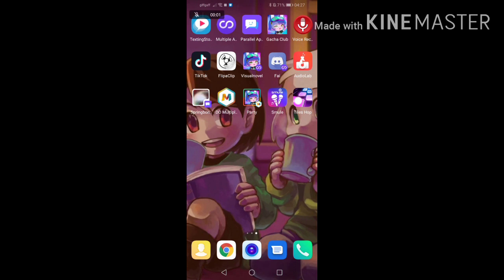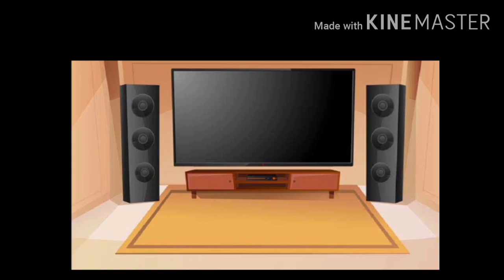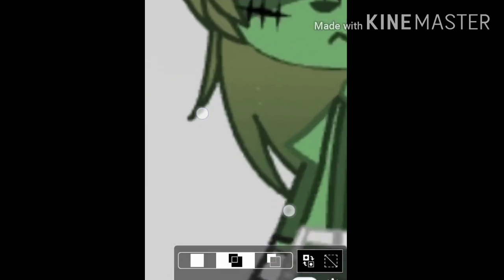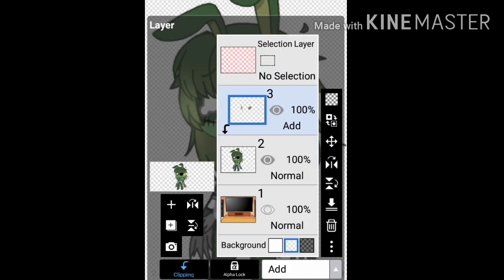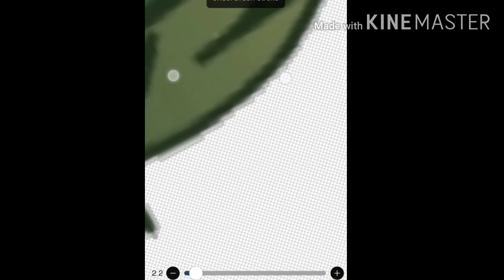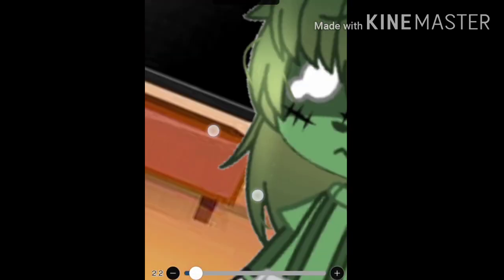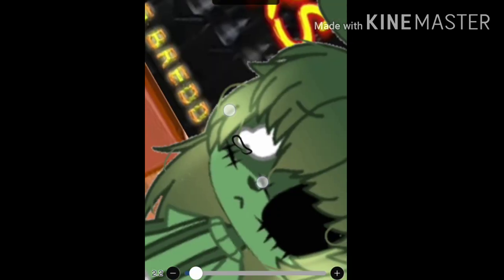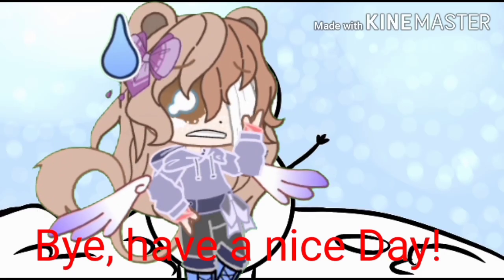How i make my thumbnails